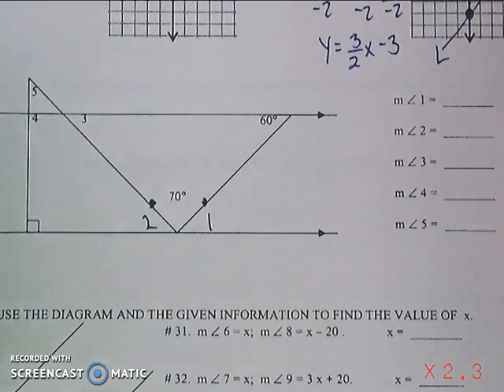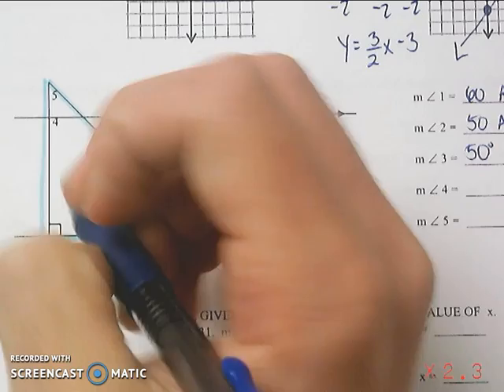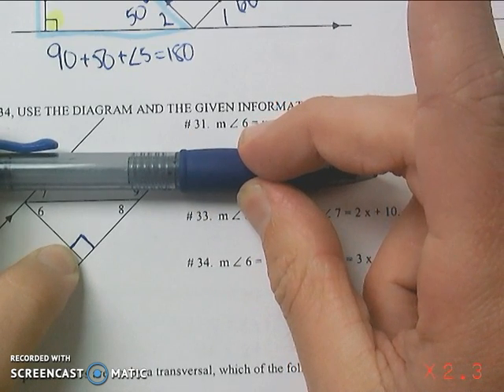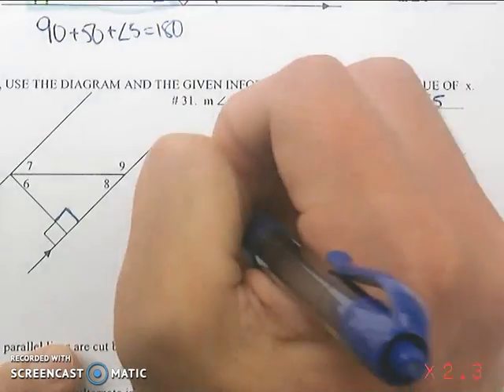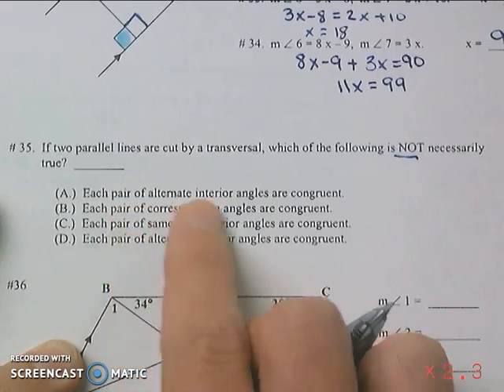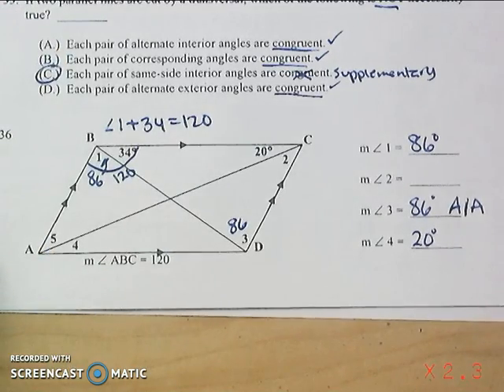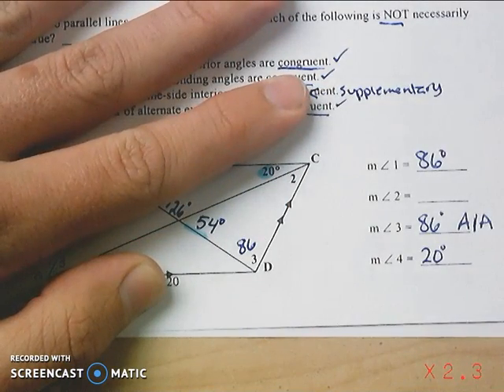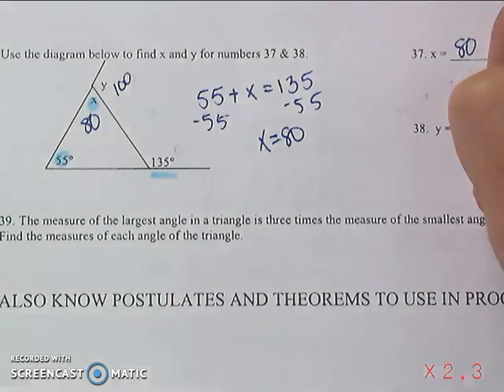Ch 3 Study Guide P2